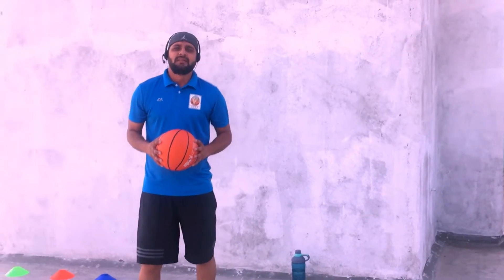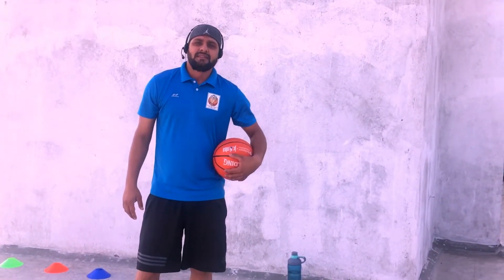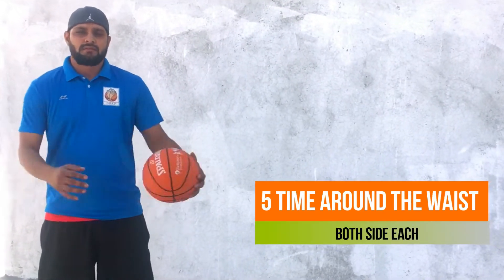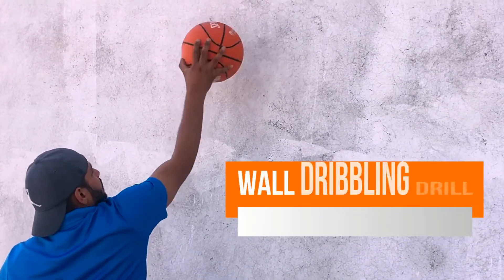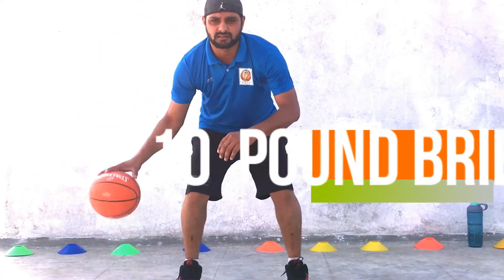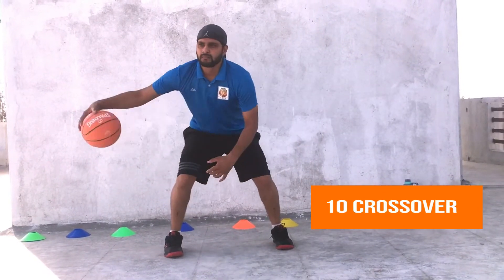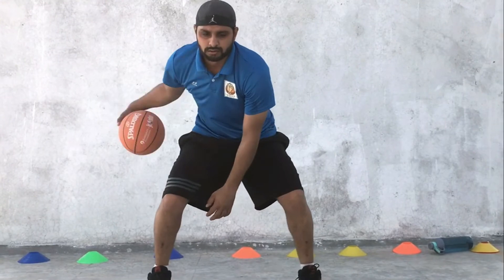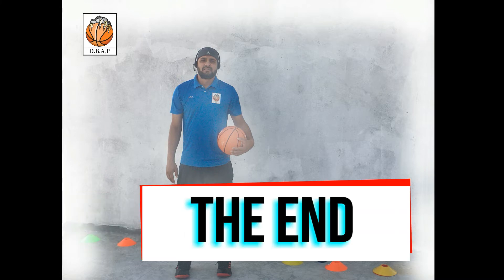How To Improve Your Ball Handling At Home